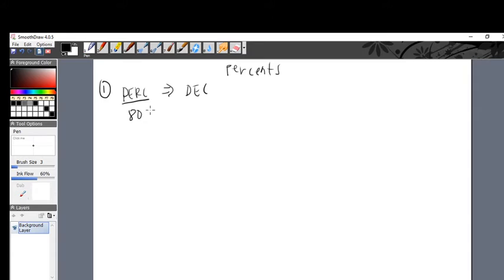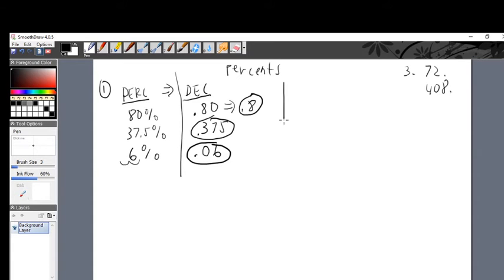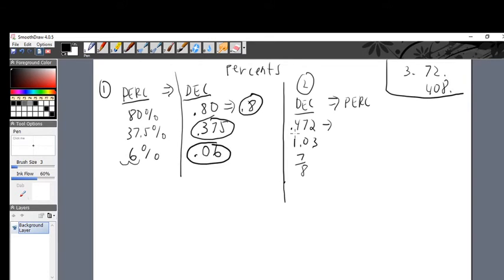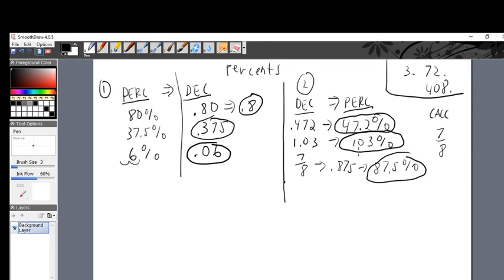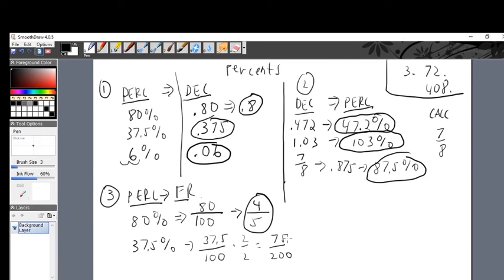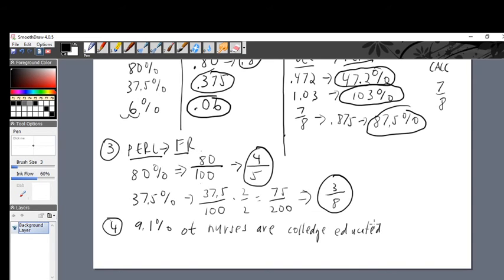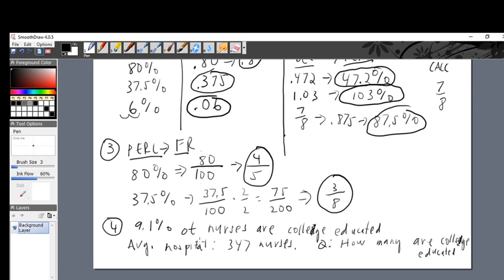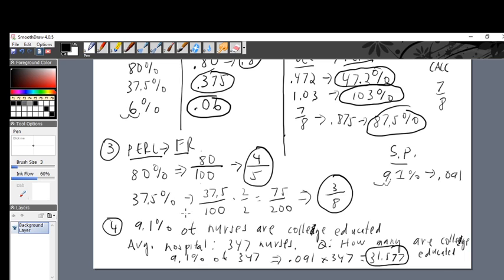M108 SP' 21 VID 17A percents